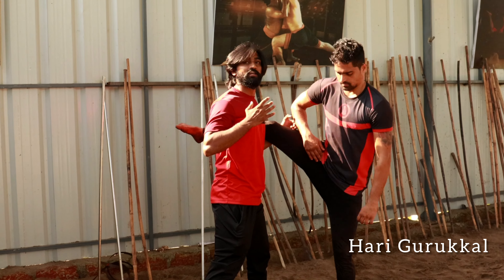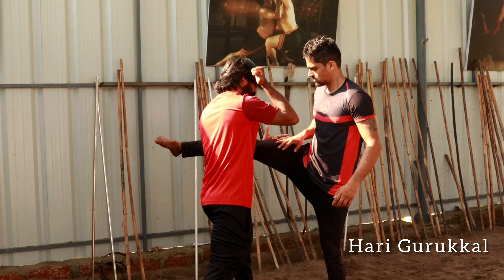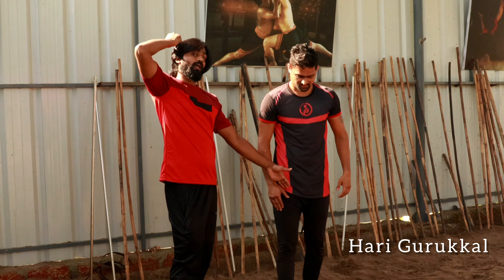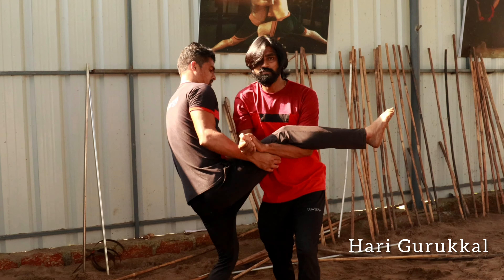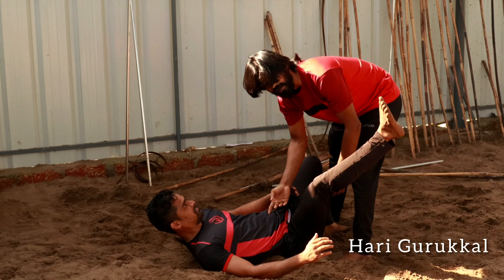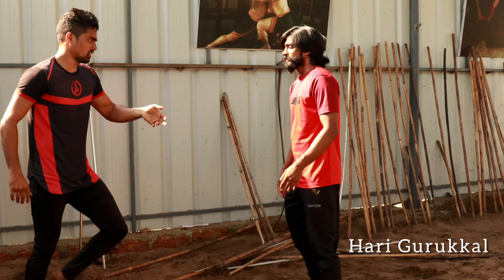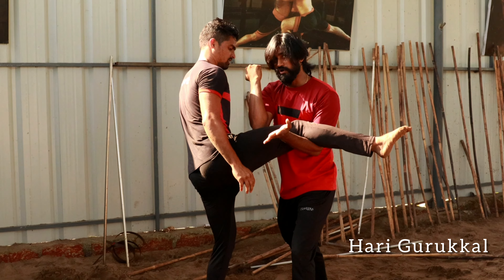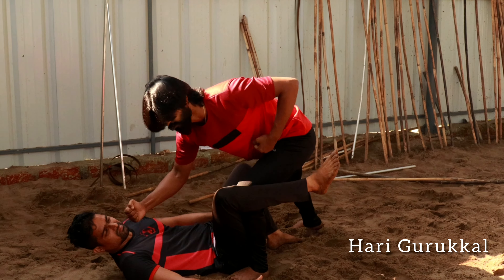ഇനി ഇവന്റെ കാലു ചലിക്കില്ല/ Guinness HariKrishnan gurukkal/ kalaripayattu/ 854 796 8707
Here it is taught by guinness Hari Gurukkal, the founder of ekaveera Kalari payattu academy

BOOKS ON KALARIPAYATTU*

1: Kalarippayattu: The Complete Guide

2: Kalari Payattu (Tamil) - Volume 1

3: Kalari - Ancient secrets (English)

4: When Body Becomes All Eyes

5: Kalarikettukal (Locks in Kalari DVD * 6:* Kalari Stick (Silambham Stick)

• lock and defence
•How to escape from the lock
•stick rotation
•tutorial videos
•kalaripayttu
•silambam
•martial arts
•self defence
•kali martial arts
•workout
•beginners